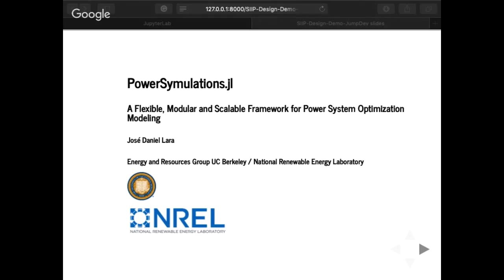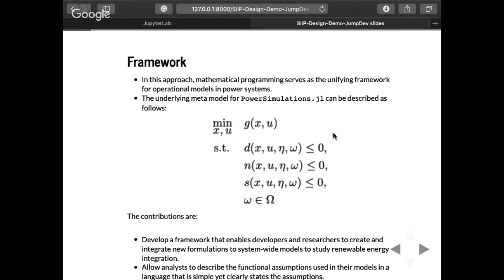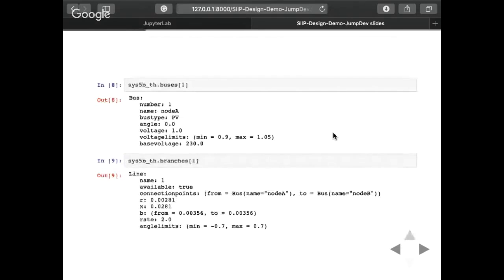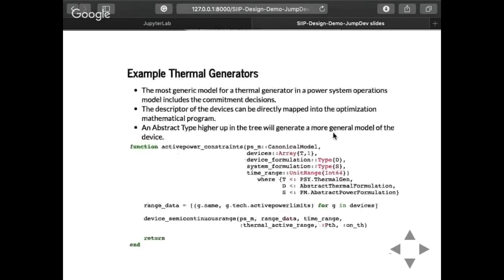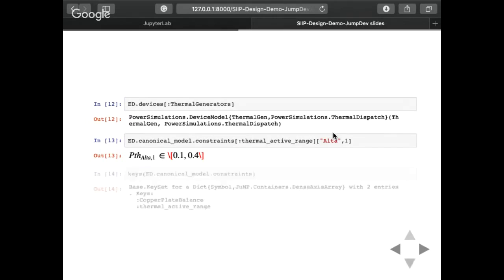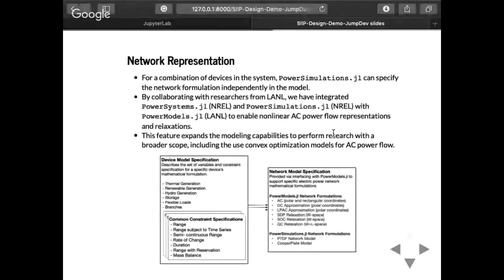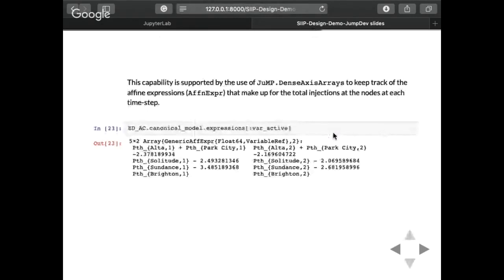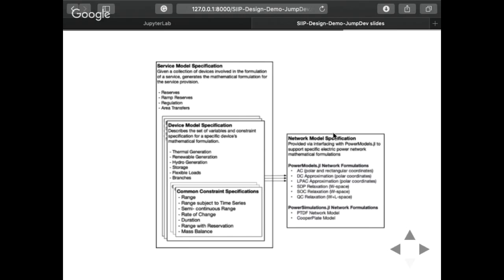JuMP-dev 2019 | Jose Daniel Lara | PowerSimulations.jl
PowerSimulations.jl

Presented by Jose Daniel Lara at the 2019 JuMP-dev Workshop in Santiago, Chile

In PowerSimulations.jl we use core concepts of mathematical programming to exploit the structure of power systems problems and develop a framework that links the semantic definitions used by the power systems community with a particular model formulation in the optimization community. This scheme enables the decoupling of functional model specification from the algorithmic solution method, and provides a modular framework to formulate optimization problems. This approach is enabled by several JuMP features such as containers, affine and quadratic expressions, problem modification and MOI bridges. This talk will showcase the application of these features to large-scale power systems model specifications. Time Stamps:

00:00 Welcome!
00:10 Help us add time stamps or captions to this video! See the description for details.